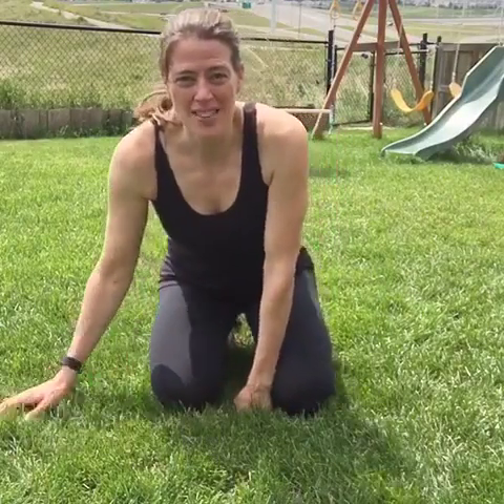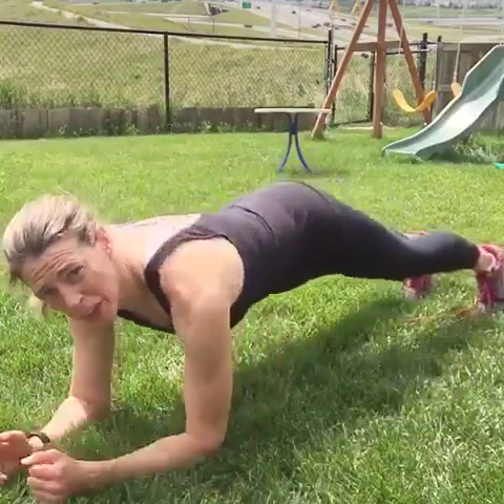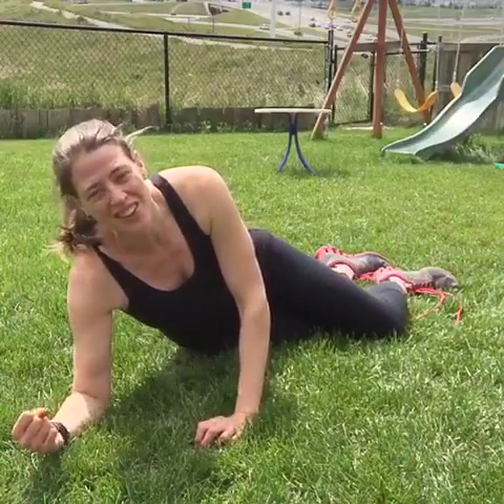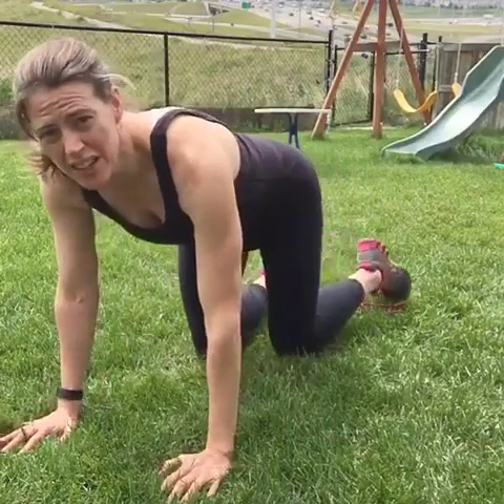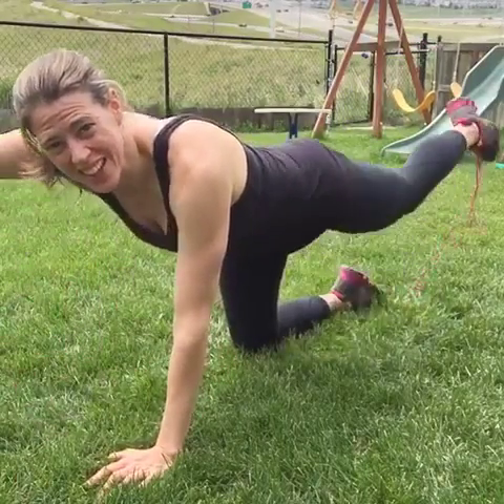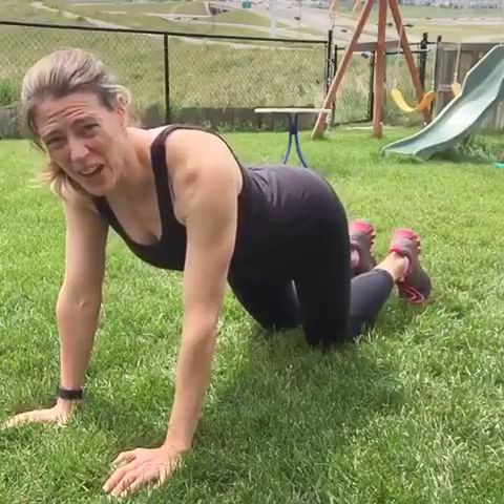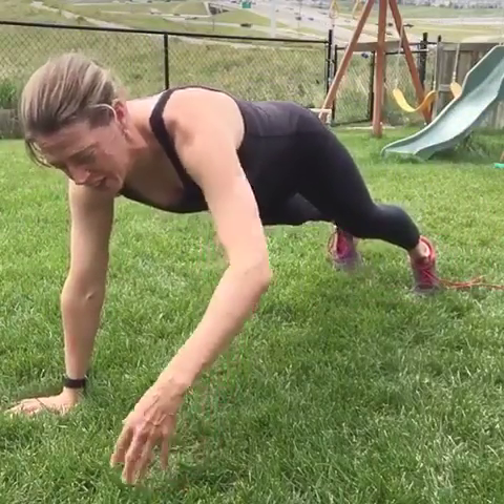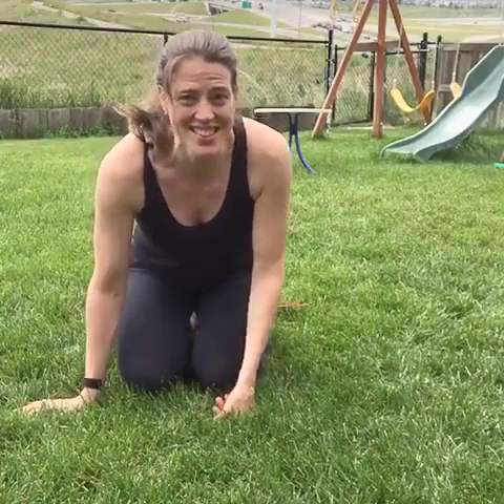Plank exercises to strengthen your abs.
Check out these three exercises to do to strengthen your abs in a plank position. In the video I show how to make them harder or easier depending on where you are starting from.